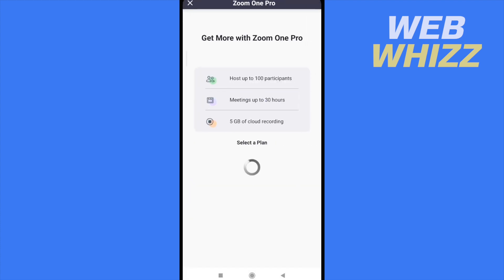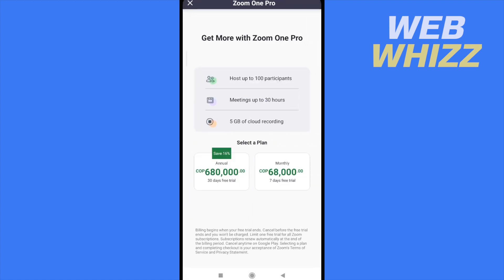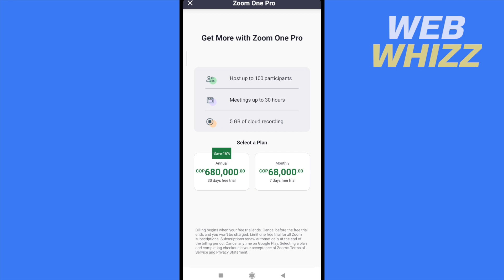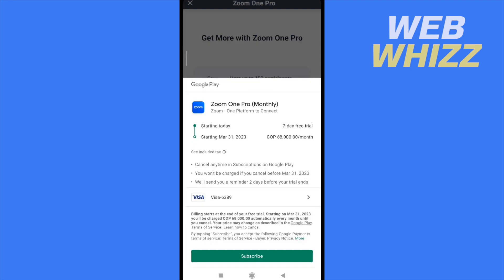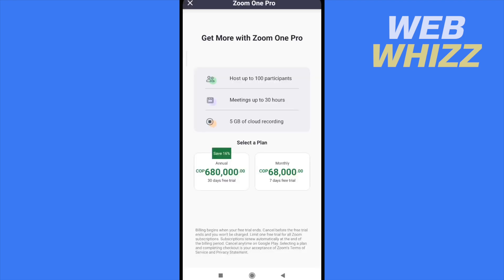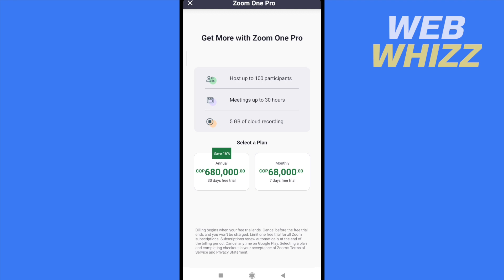How to Extend Zoom Meeting Time Limit in Mobile 2026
How to Extend Zoom Meeting Time Limit in Mobile / increase Meeting Time Limit on android or iphone